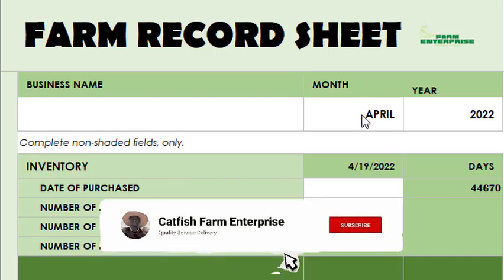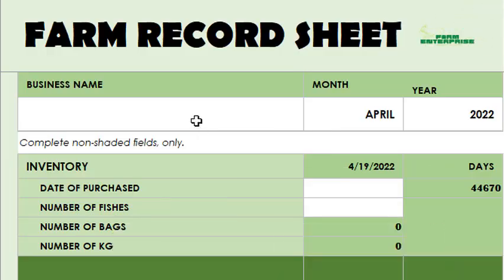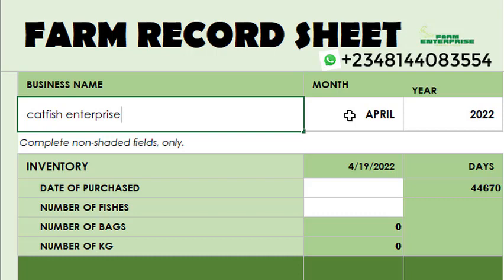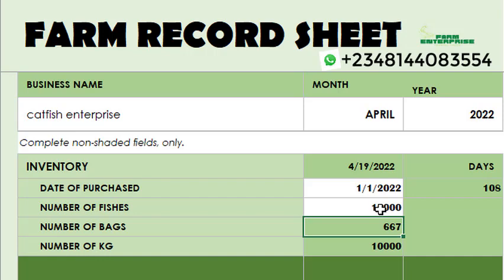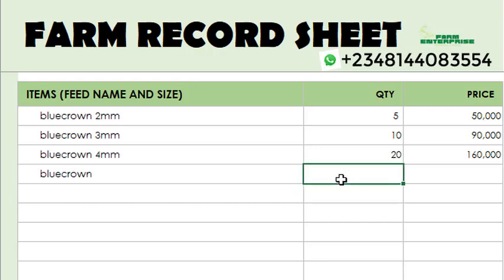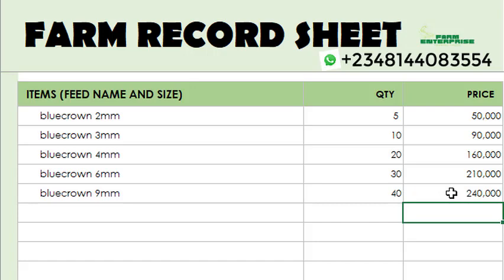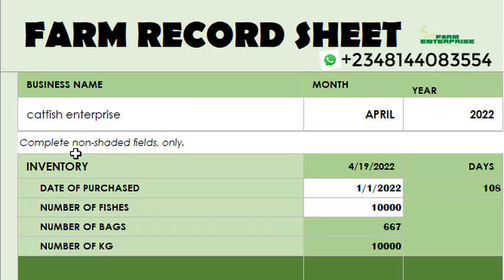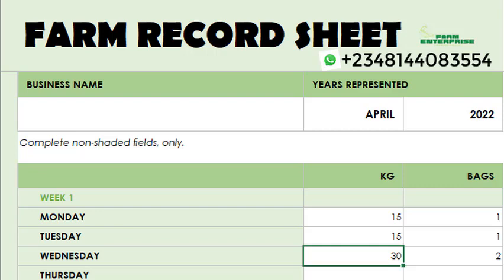Catfish Farm Record Book: Calculating Profits and losses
Having issues keeping track of your farm records when you are not around in the farm?
Do you wish to have all the records at just a click?

Our Automated Farm Record Sheet does this for you.
Can be used both in your Mobile Phone or Laptop.

Price               N 10,000
                       $ 29 US dollars,
                       190 cedis ghana

Payment can be done using the following methods
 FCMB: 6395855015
Kenneth Odoemenam